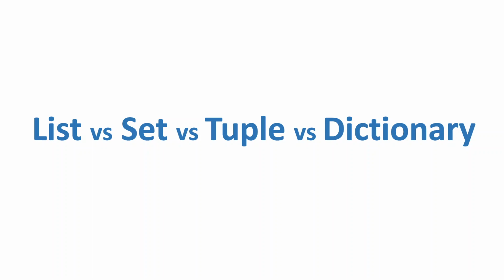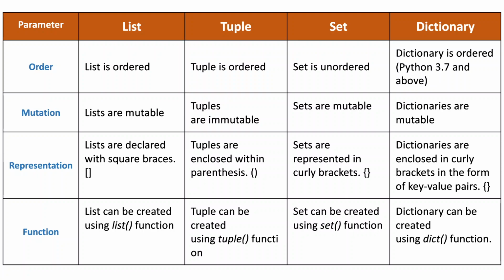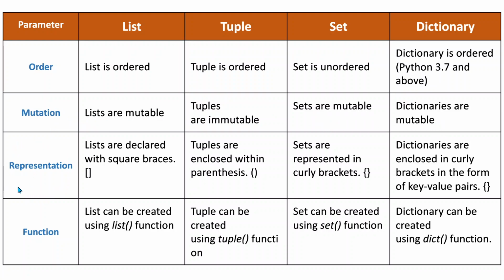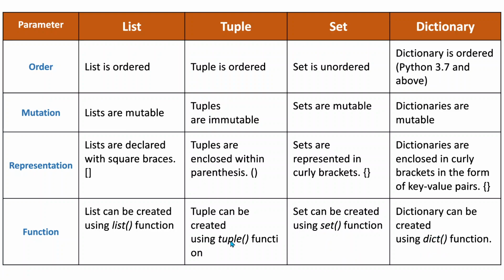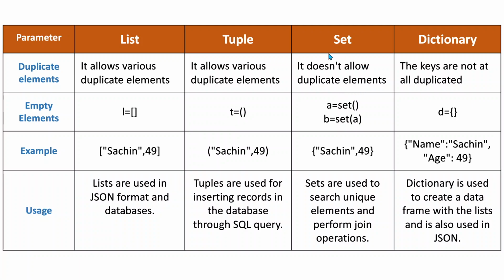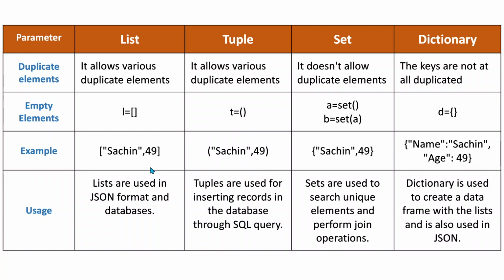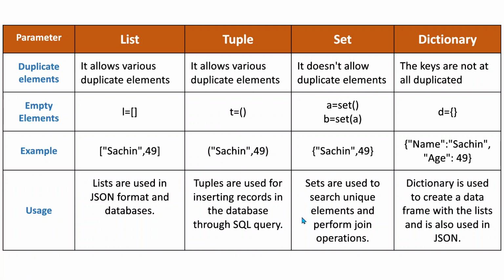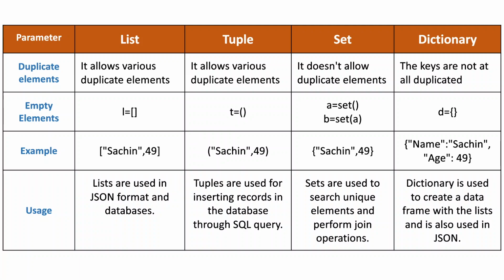Difference between 𝕃𝕚𝕤𝕥 vs 𝕋𝕦𝕡𝕝𝕖 vs 𝕊𝕖𝕥 vs 𝔻𝕚𝕔𝕥𝕚𝕠𝕟𝕒𝕣𝕪 | Python Beginner Tutorial |An IT Professional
This video helps in understanding basic differences between Lists, Sets, Tuples and Dictionary